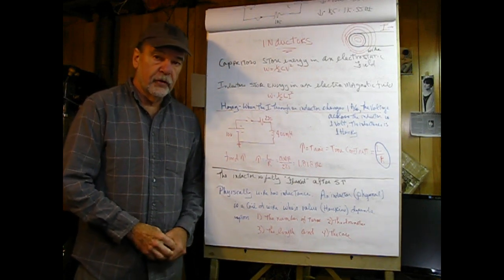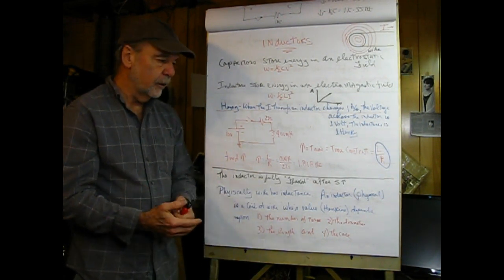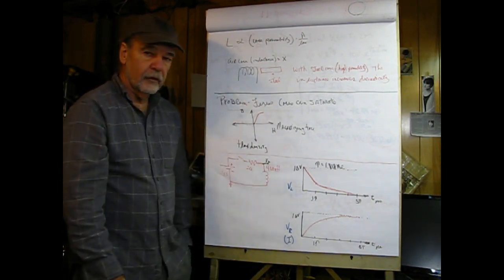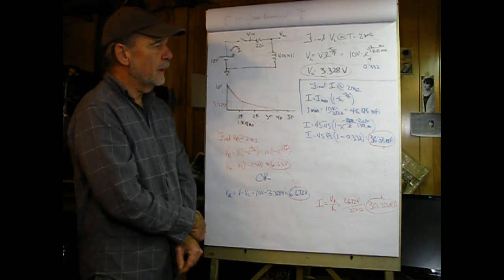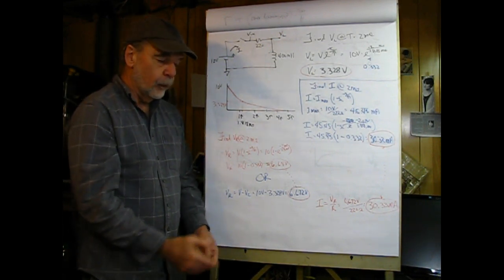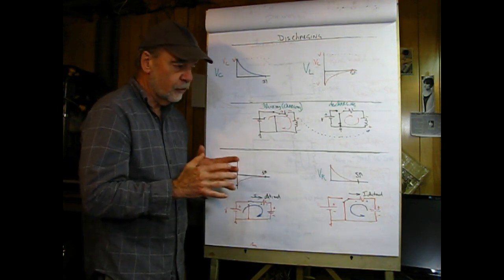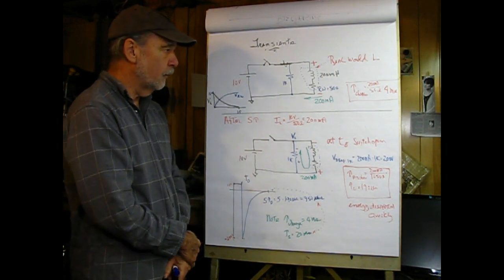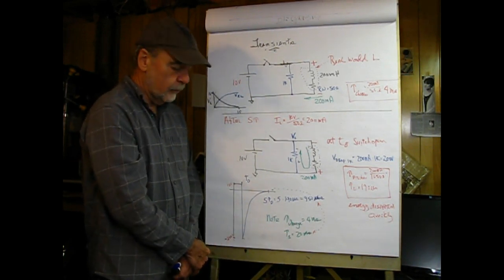DC Circuits, 17 Inductors, Part 1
DC Circuits Course, 17 Inductors, Part 1